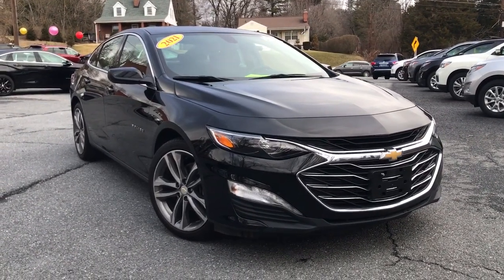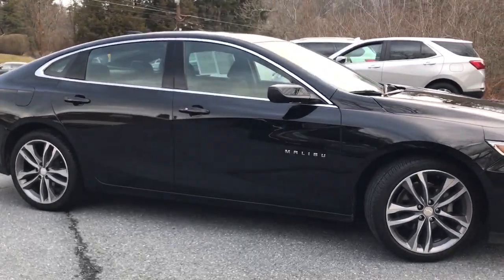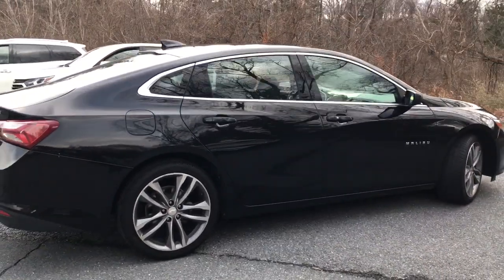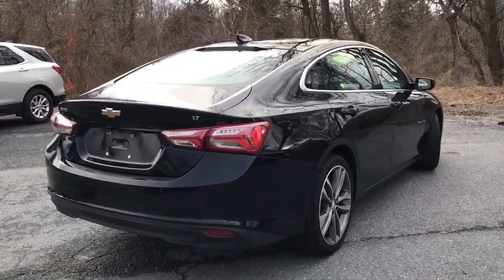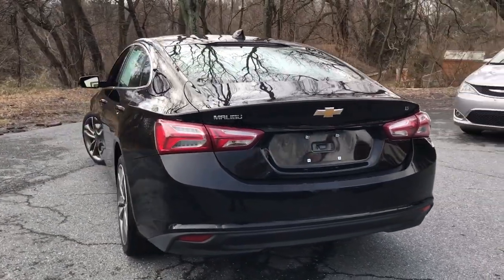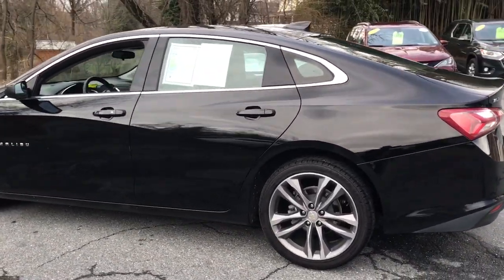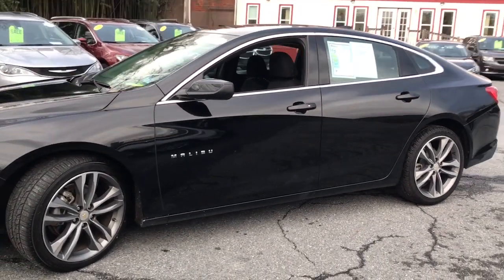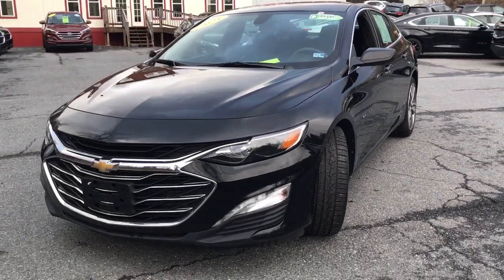2021 Chevrolet Malibu Middletown, Frederick, Gaithersburg, Hagerstown, Winchester, MD 23999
Mosaic Black Metallic Used 2021 Chevrolet Malibu LT available in Middletown, Maryland at Braddock Motors. Servicing the Frederick, Gaithersburg, Hagerstown, Winchester, MD area.

Braddock Motors
6921 Urner Ave

MD State Inspected, Android Auto, Apple Car-Play, Bluetooth, Hands Free, MP3, USB Port, Premium Audio, Rear Backup Camera, Premium Wheels, Jet Black Cloth, 8-Way Power Driver Seat Adjuster, Preferred Equipment Group 1LT, Remote keyless entry, Steering wheel mounted audio controls.brbrMosaic Black Metallic 2021 Chevrolet Malibu LT 1.5L DOHC CVT FWD 29/36 City/Highway MPGbrbrbrCALL NOW!!! Good/Bad Credit/No Credit OK...NO Money Down Programs!! 30 Day/1000 Mile Warranty...Free Carfax Visit us at BraddockMotors.com...Please note in the interest of full disclosure our processing fee is $495 (not required by law)...These Prices are only good thru our qualified lenders..Green Tag Sale prices may change daily based on live market data..CALL NOW!!!